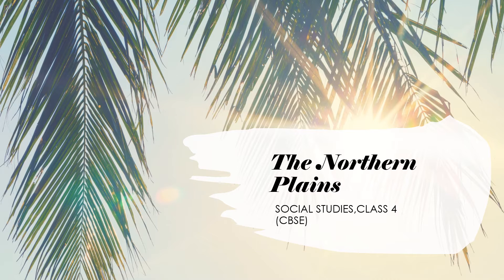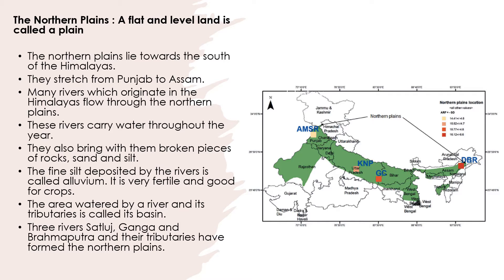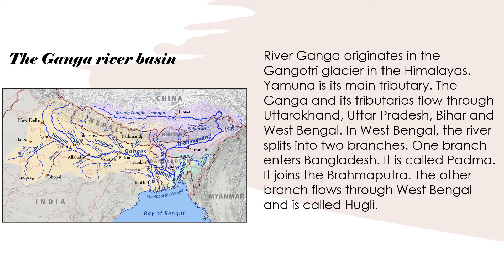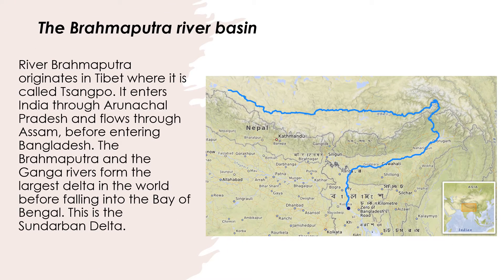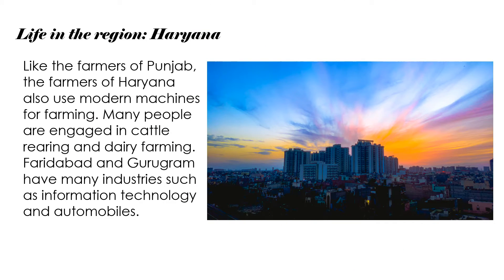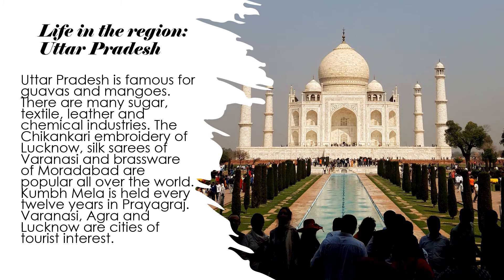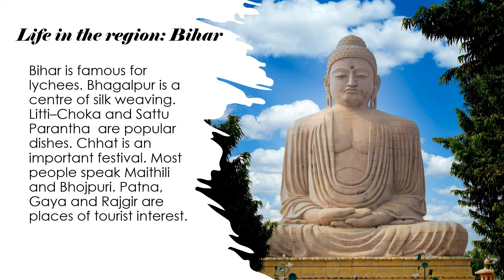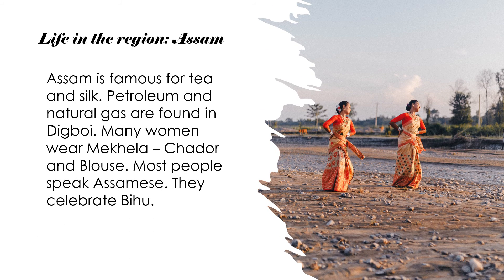The Northern Plains: Social Studies-STD IV-CBSE